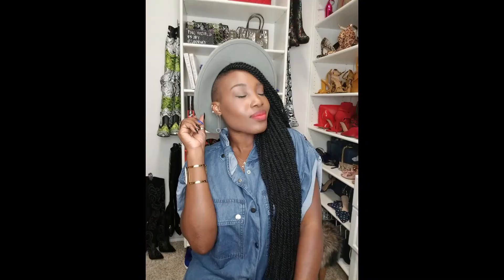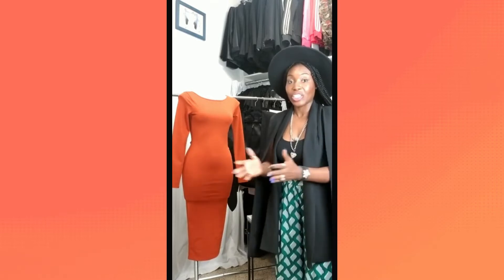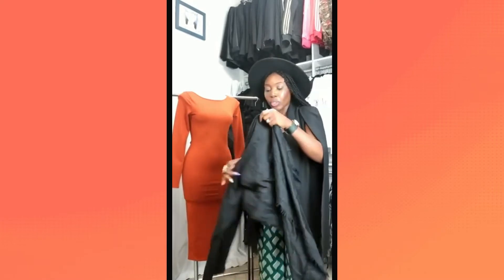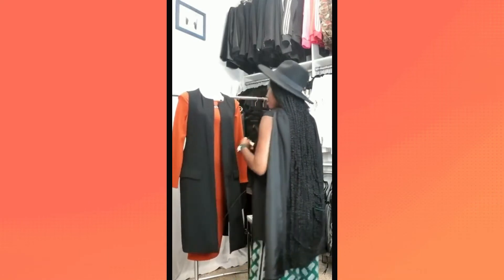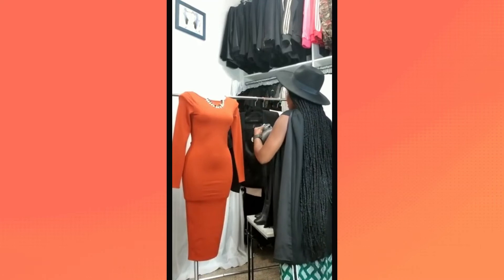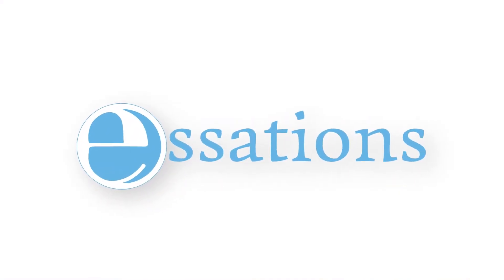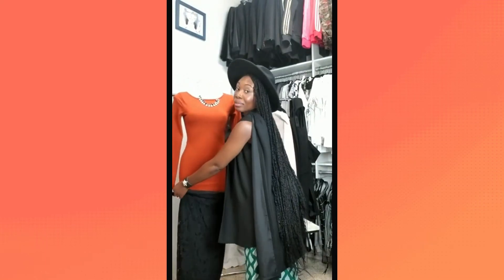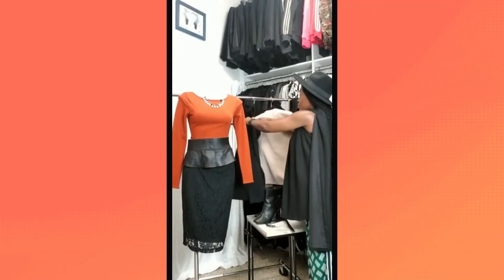1 DRESS 7 STYLES | BODYCON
Watch me style 1 dress in 7 different ways.

I hope you like what you see and find my info useful.

Beautiful hair is good, but healthy hair is even better. Treat your hair to products that are designed to nurture your hair. Essations has many products created for your specific hair type.

Video Production🎞: Kai Snowden/Glitchbyte Production

SEND IT TO ME:
8745 Gary Burns Dr. #160-105